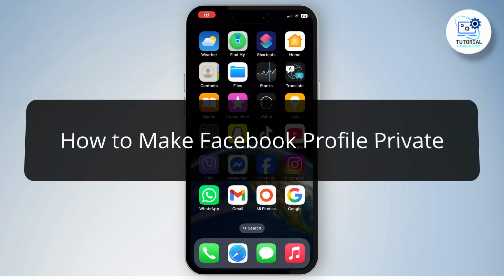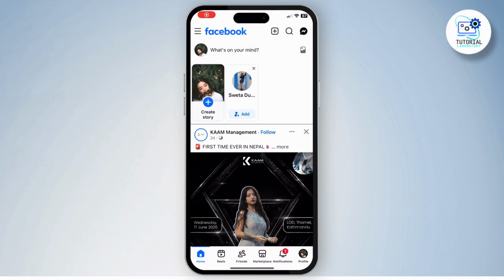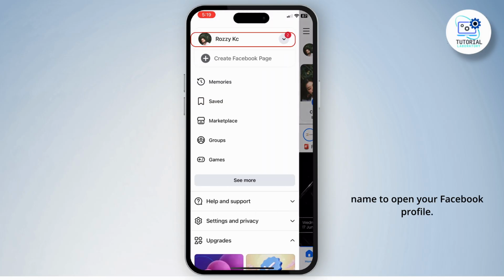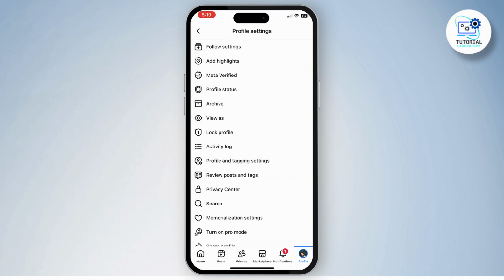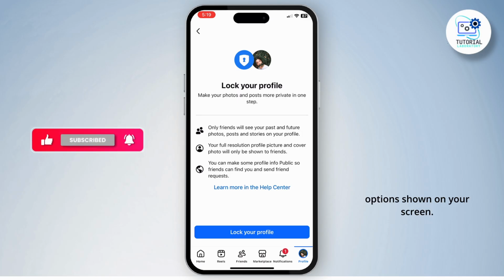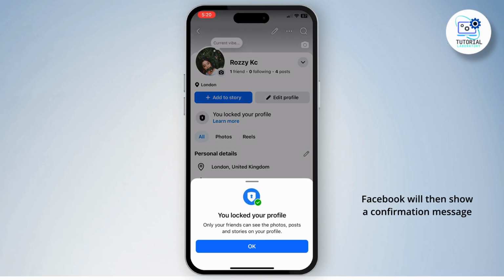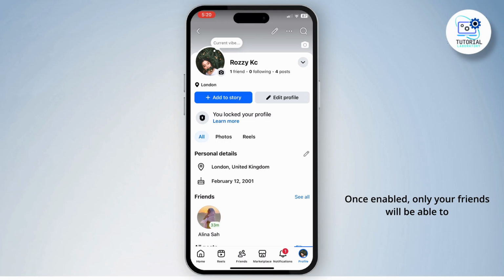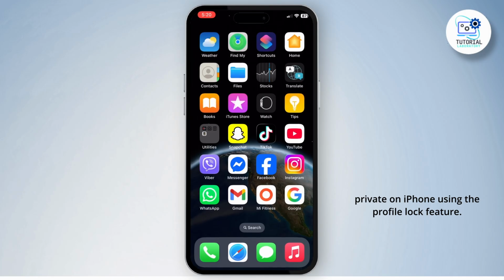How to Make Facebook Profile Private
In this video, you will learn how to make your Facebook profile private step by step. This Facebook tutorial will show you how to adjust your privacy settings to limit who can see your posts, friends list, profile information, photos, and other personal details, helping you keep your account more secure and private.

You’ll also learn how to use Facebook’s Privacy Checkup tool, manage profile visibility, and control who can find or contact you on the platform.